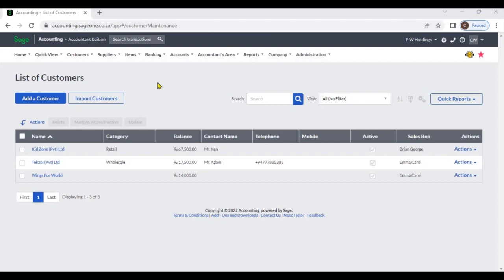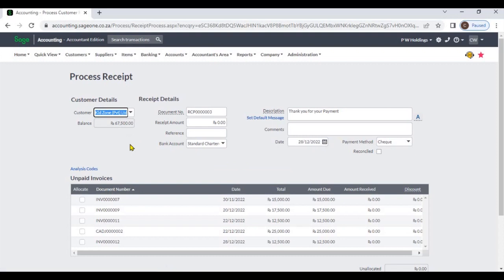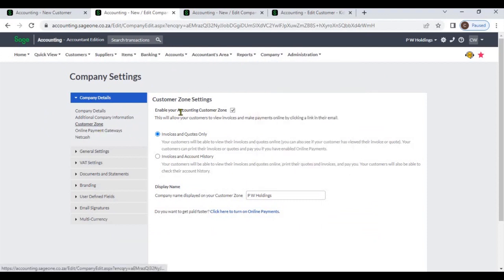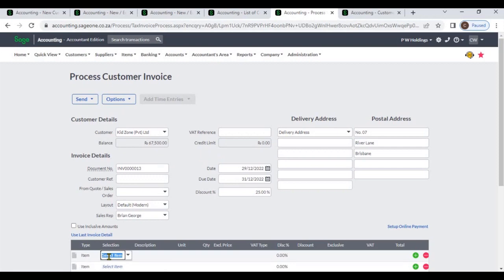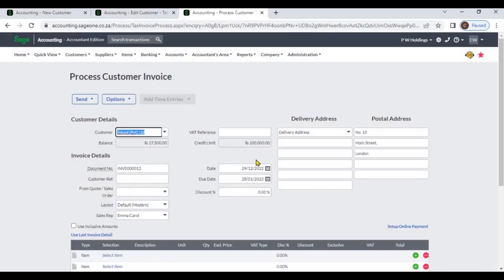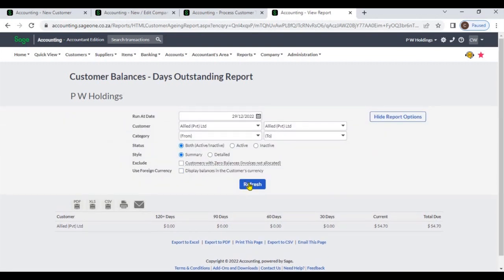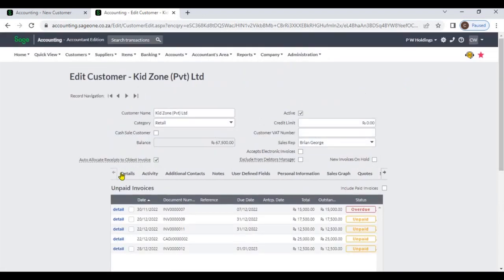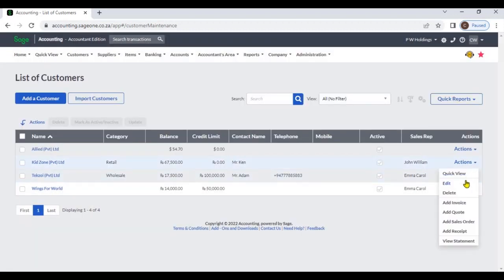29 Customers Lists Add a Customer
Financial Management
Accounting Software
Cloud-based Technology
Financial Reporting
Data Entry
Transaction Processing
Business Decision Making
Financial Visibility
Real-Time Data
Accounting Processes
Business Owners
Accounting Professionals
Training Program
Comprehensive Understanding
Effective Use
Streamlined Operations
Sage One
Sage Business Cloud Accounting
Sage ERP
QUICK BOOKS
Zoho Books
Accounting Software